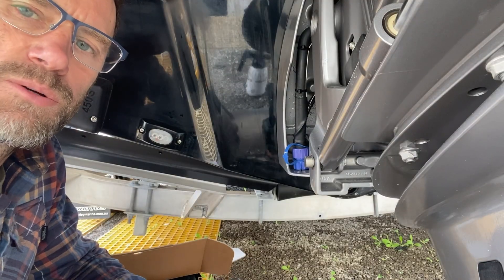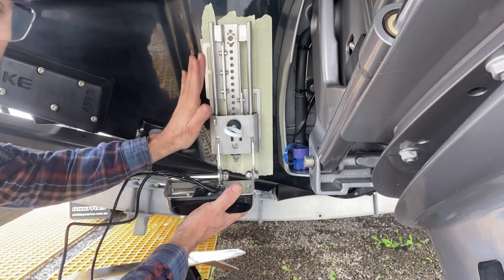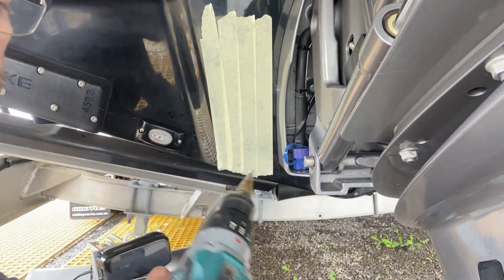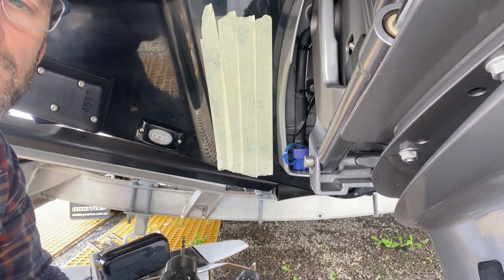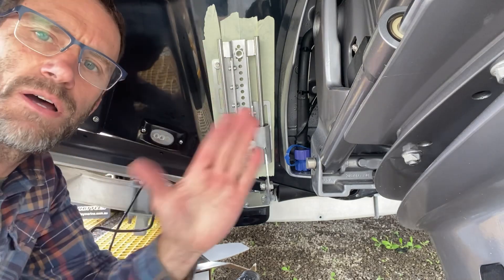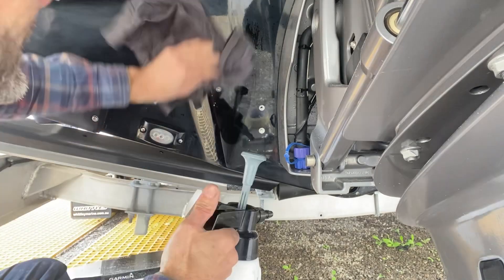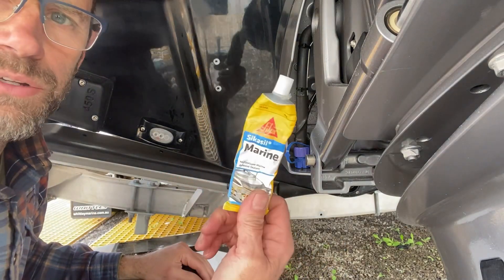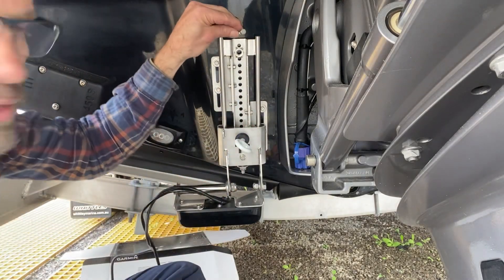MARINE transducers- sliding bracket installation guide - this example using Garmin PS30 Panoptix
This is the ultimate guide to setting up your ti transom mounted transducer slide
Once you have established your best longitude line along your boat with least boat turbulence, the TI slide will get you any height required with plenty of adjustment options, including easy angle adjustment.
This example is using the Garmin Panoptix Ps30 transducer but the slide will suit other popular transducers such as the Furuno / Airmar 1 kw,
Garmin GT versions and Lowrance 3-1 transducers
Get in touch or check out the website at the end of the video
We ship anywhere
Thanks
Steve Rogers